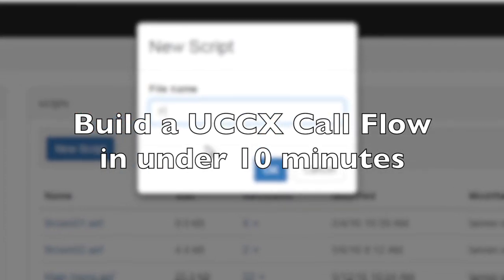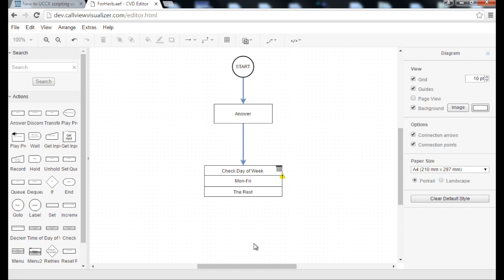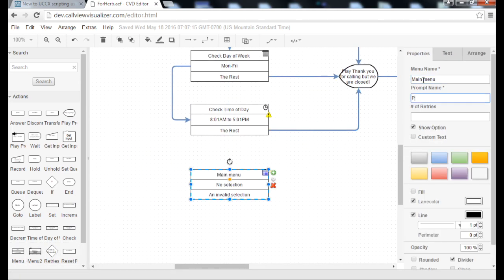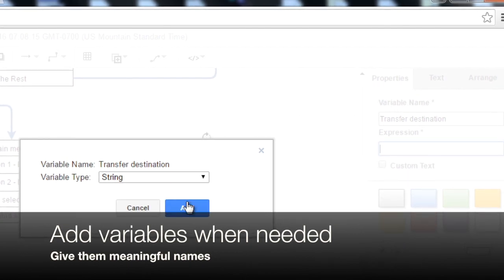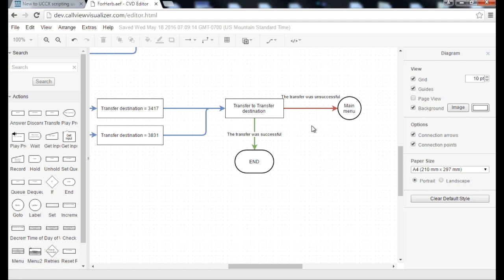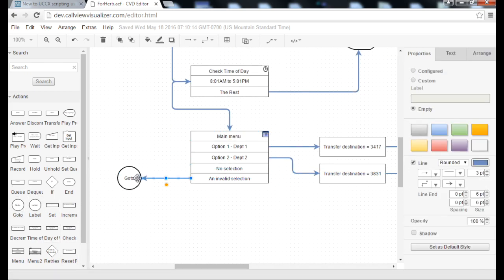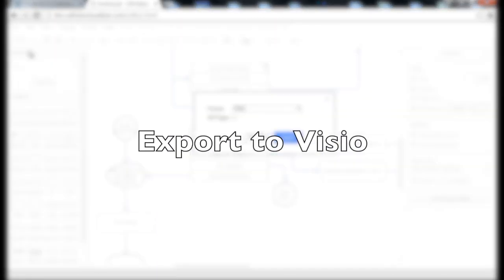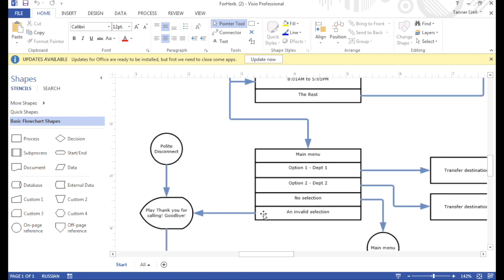Call Flow Designer (Preview 2)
This is a short video of our call flow designer software for UCCX. We go through the creation of a simple call flow that utilizes a menu and transfers. We go over the export of the diagram to Visio and UCCX AEF format.